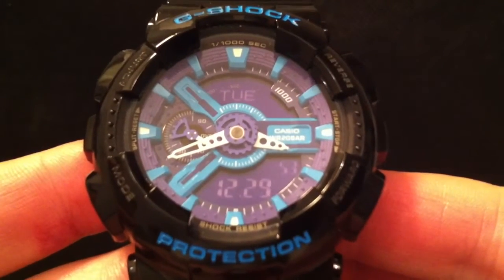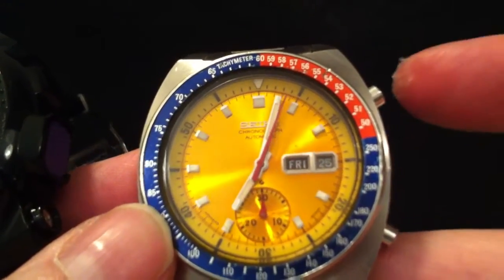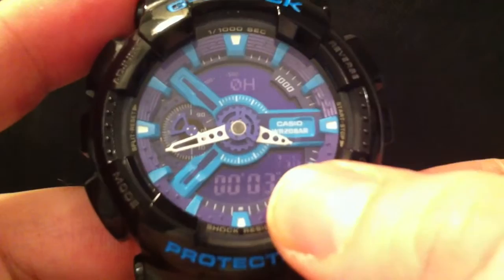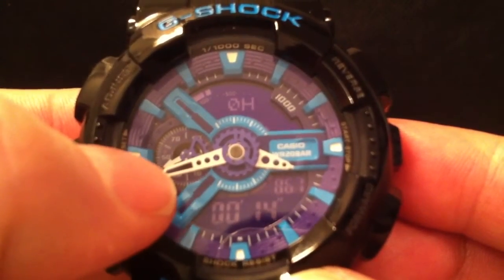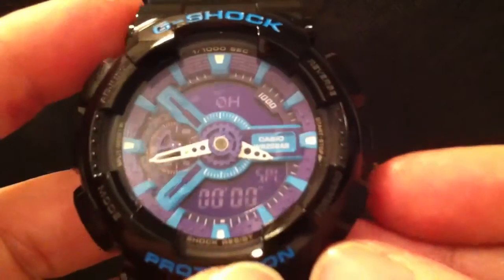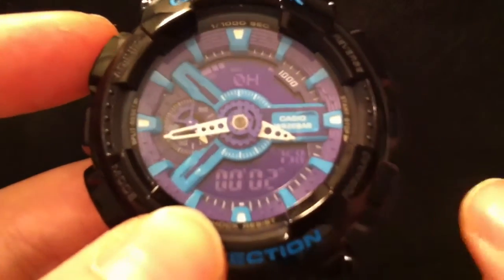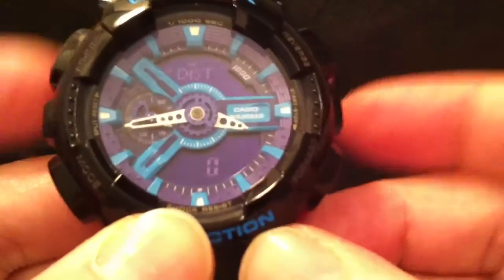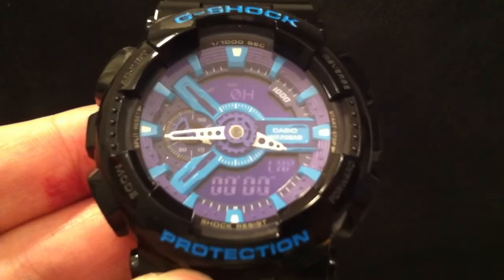Casio G-Shock GA-110 Speed Function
What's the small hand for? It's how the tachymeter function works on these watches.